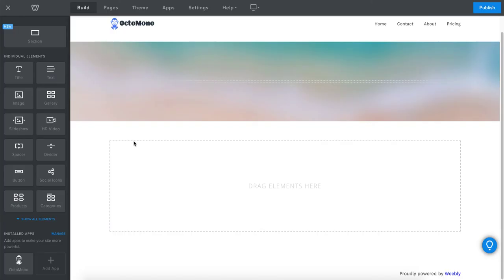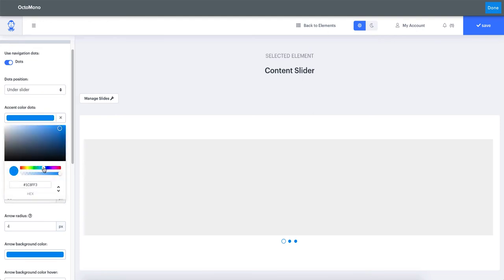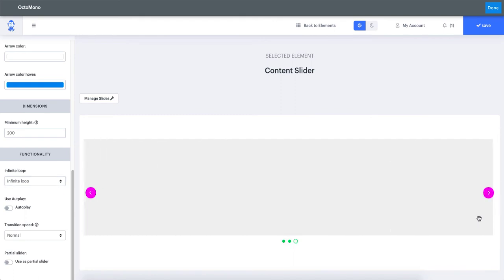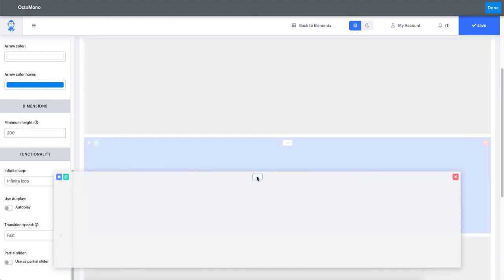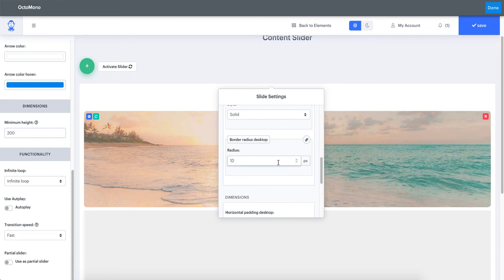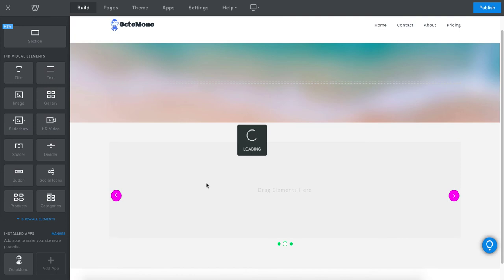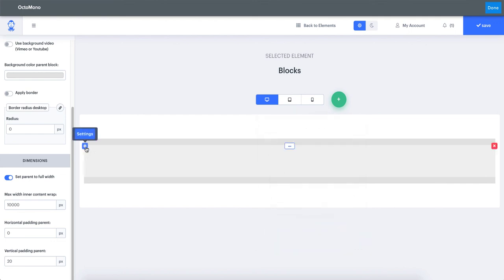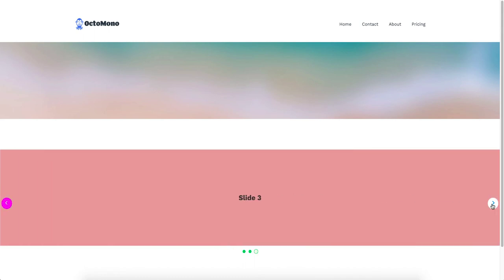OctoMono Content slider tutorial.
Video tutorial on how to use the Content slider element from the OctoMono app for Weebly.